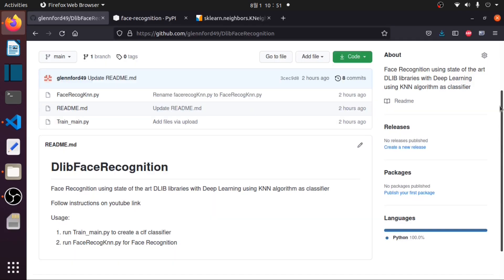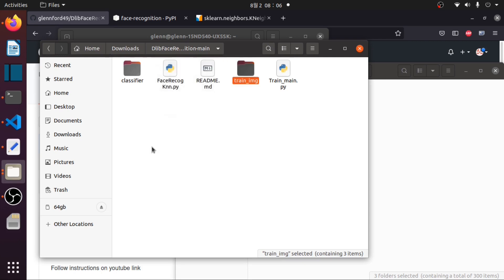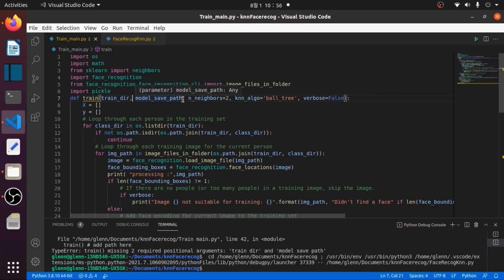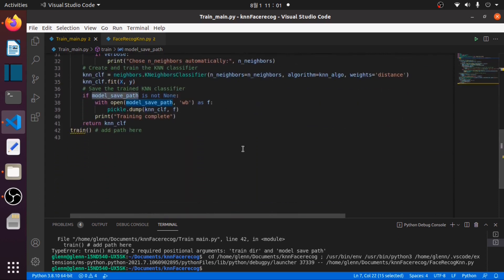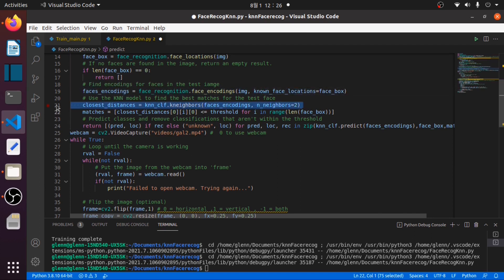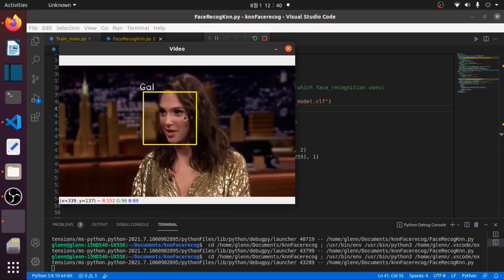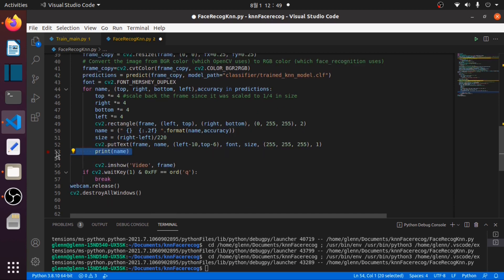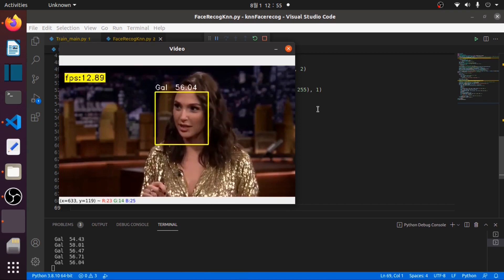Face Recognition using Dlib with Knn Classifier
State of the art face recognition using Dlib libraries with deep learning using knn as classifier
code :
Drop questions if any.